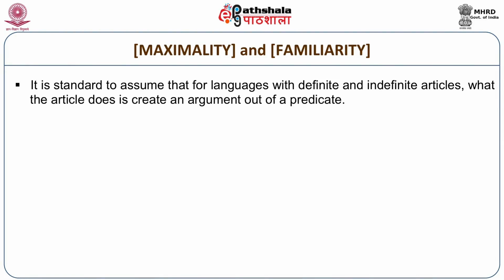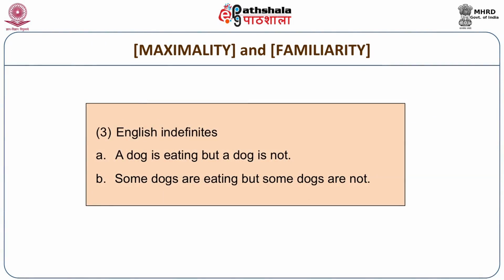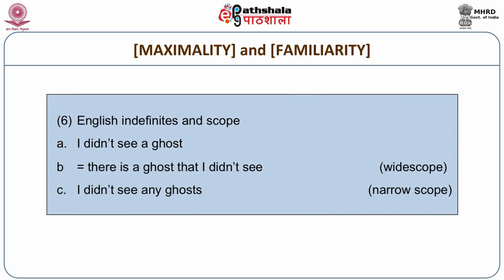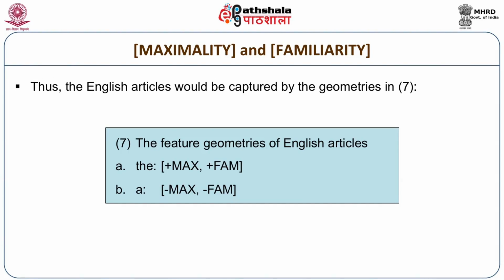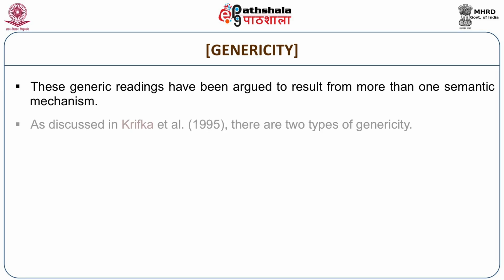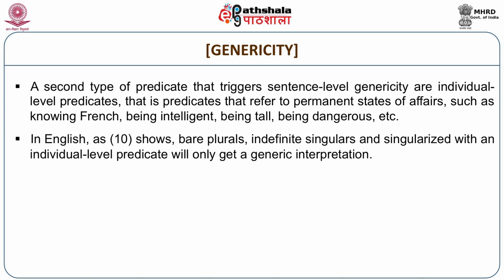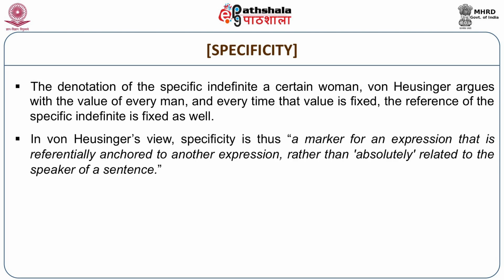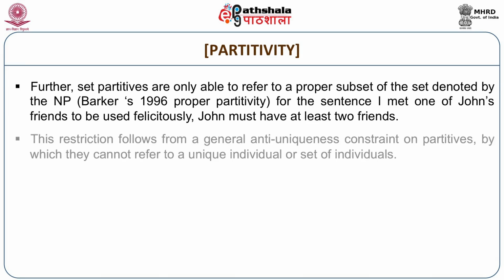EPG LIN P6B M-10. SEMANTIC FEATURES OF NOUN PHRASES